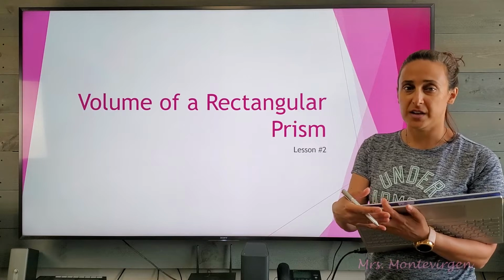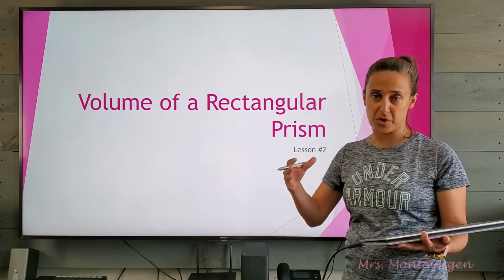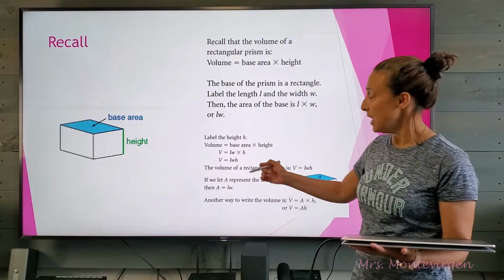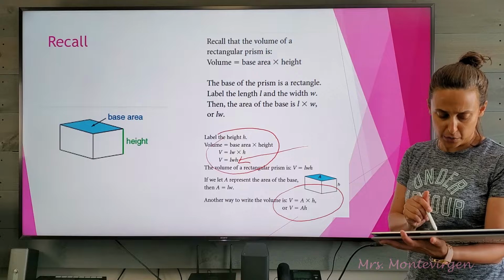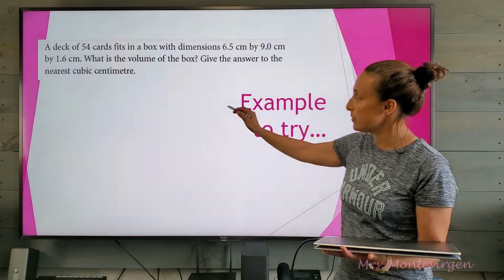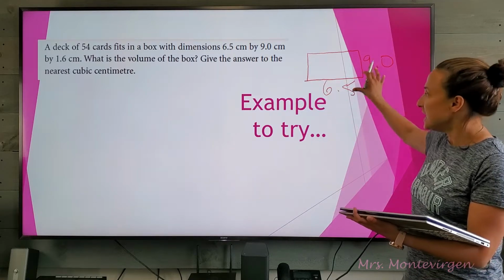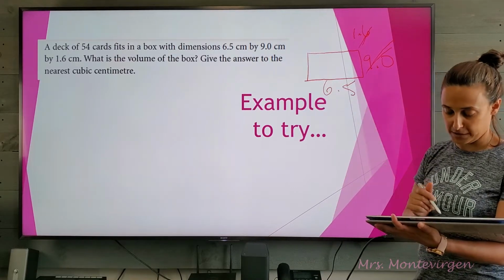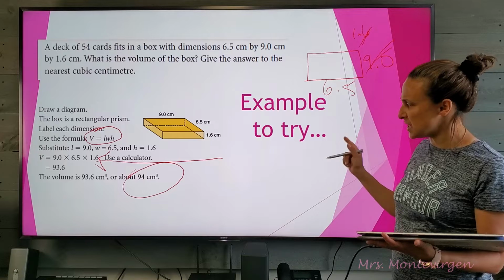Volume of a Rectangular Prism Lesson Number 2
In this unit on measurement, we will be solving problems that require conversion between metric units of measurement. This will also include area. We will also investigate concepts of volume and surface area as they apply to right prisms.